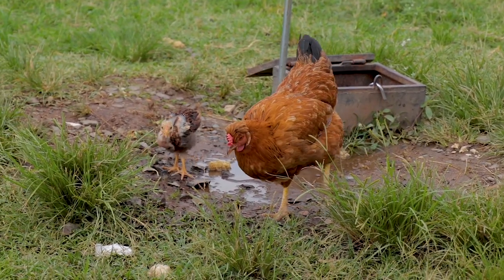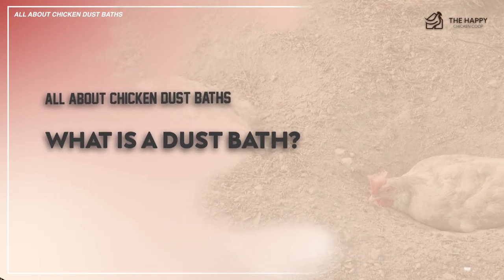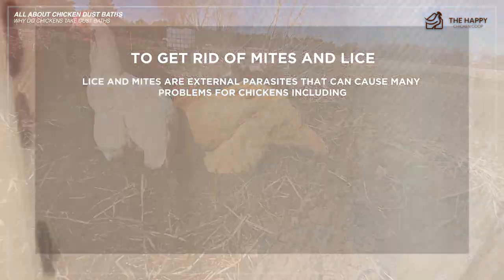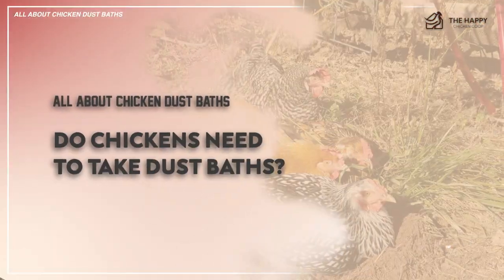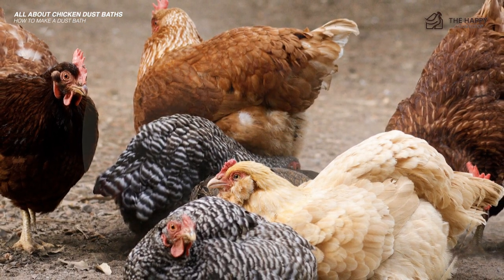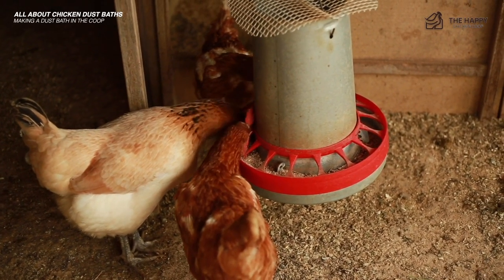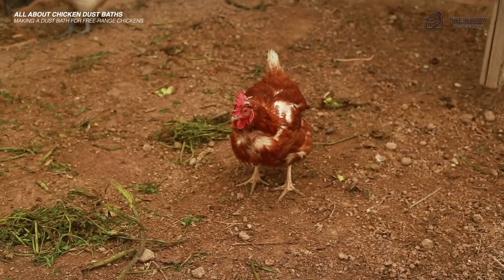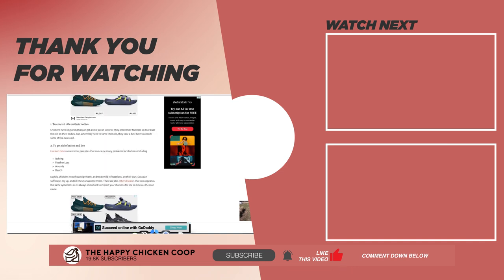Creating the Perfect Dust Bath for Happy Chickens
Hello and welcome back to The Happy Chicken Coop, where we turn chicken enthusiasts into seasoned poultry keepers!

Today, we’re diving into the fascinating world of dust baths, a natural behavior and crucial part of your chicken's grooming routine.

Dust bathing, a regular sight in a chicken run, not only keeps your flock's feathers clean and free from parasites, but also provides them with a social activity that they truly enjoy.

From understanding the reasons why chickens love dust baths, to learning the best materials to use, we're covering it all in this video.

Join us as we share tips on how to create the perfect dust bath that your chickens will flock to.

We'll also tackle how dust baths can help in preventing parasite problems, ensuring the health and happiness of your feathered friends.

So, are you ready to provide your chickens with their own 'spa'?